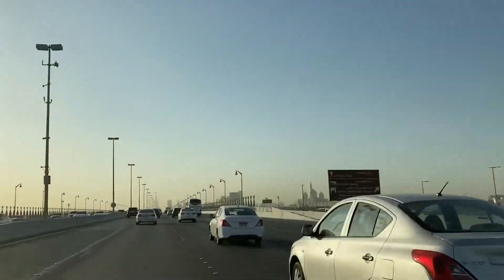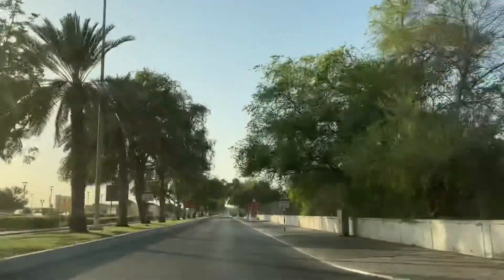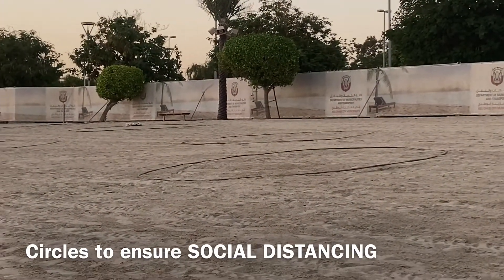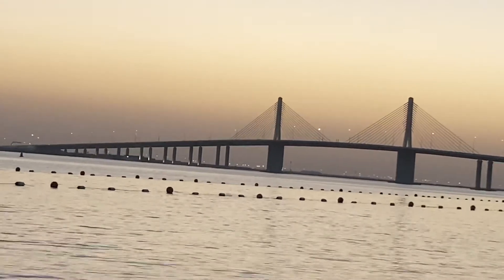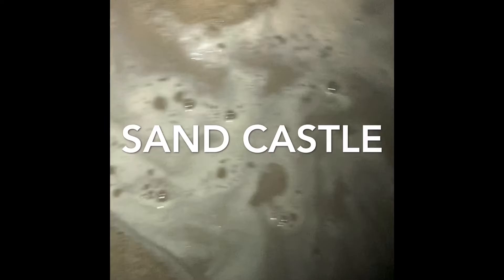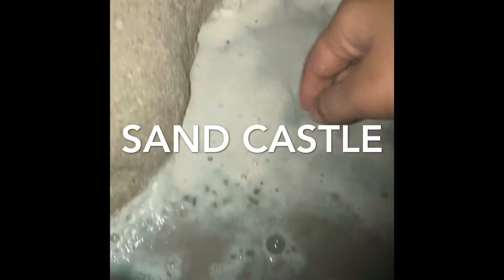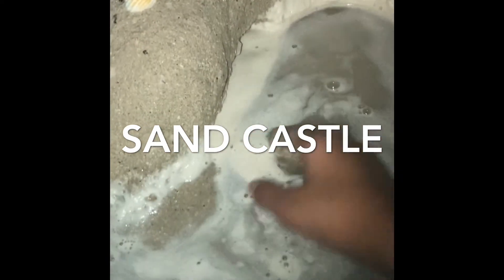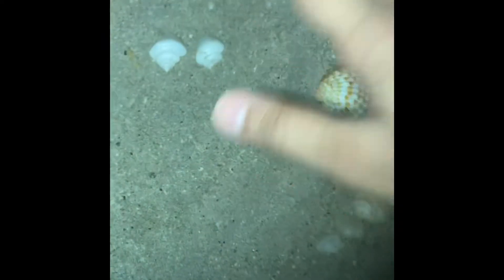BATEEN BEACH abudhabi | TRAVEL | snowdrops vlogs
Lets go to BATEEN BEACH ABUDHABI🏊‍♂️🏊‍♀️. this video from snowdrops vlogs is of discovering places and locations.